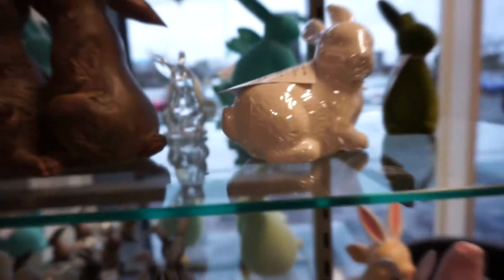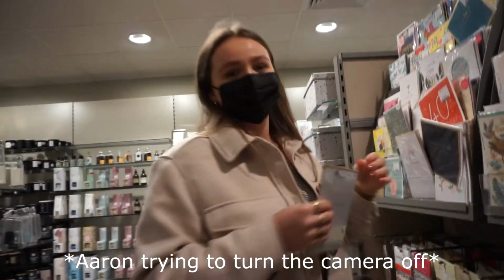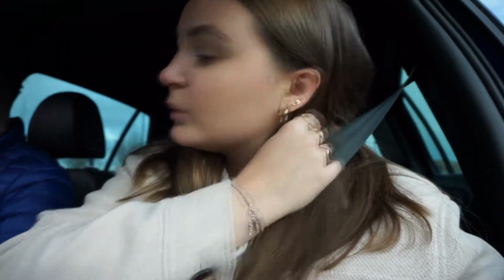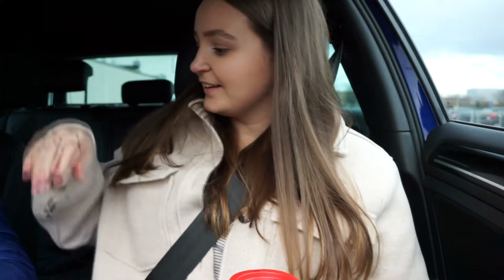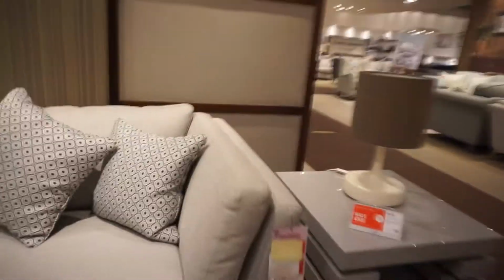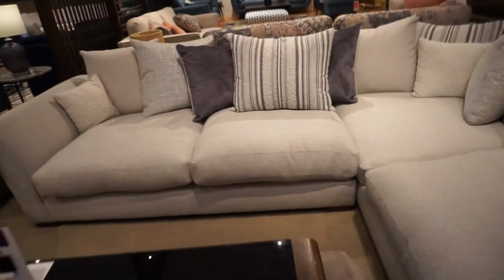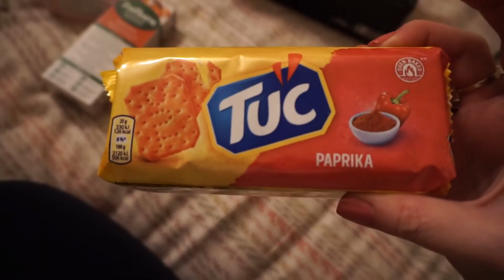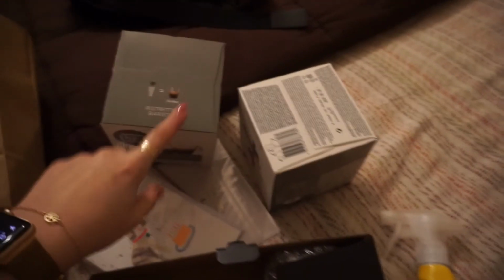A SUNDAY WITH ME | Interior Shopping & Donuts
Sorry for the camera being so shaky! Need to slow down my walking clips haha

Marta ♡